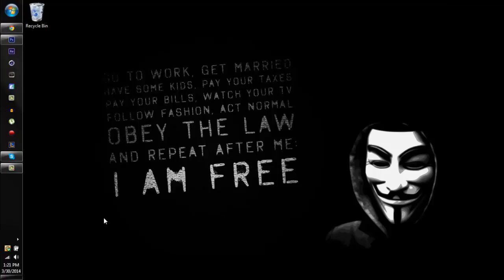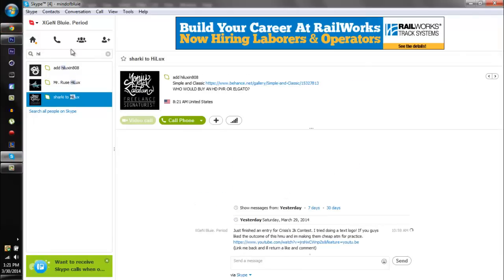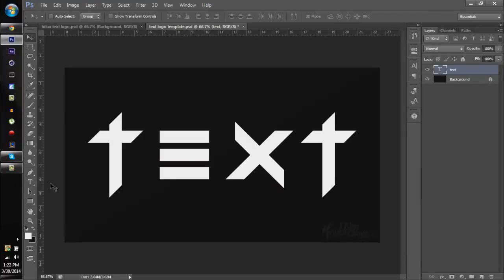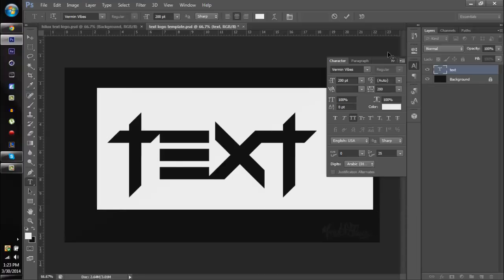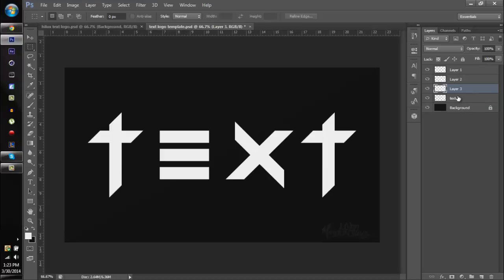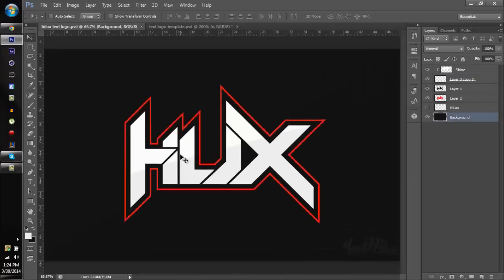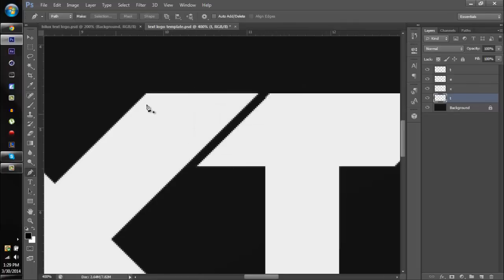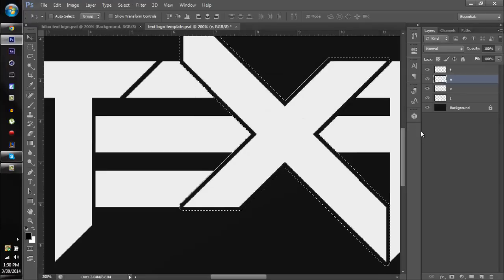Tutorial: Text Logos (Photoshop!)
Whats going on guys Bluie here bringing you my first tutorial! This tutorial will be telling you how to make the text logos I make. I tried to make this tutorial the best I could. Im not very familiar with doing tutorials so I hope I did alright for my first one! Until next time, Peace!

1.) Cillo - Breathe
2.) Ivax - White lilies, your eyes (Bulb Remix)
3.) Thomas Newman - American Beauty (Philth Remix)
4.) Blackmill - Miracle
5.) R/D - Face Of God (Feat. Nadine Risha)